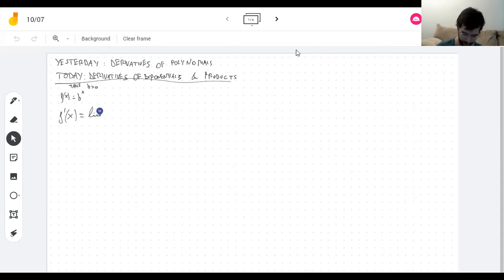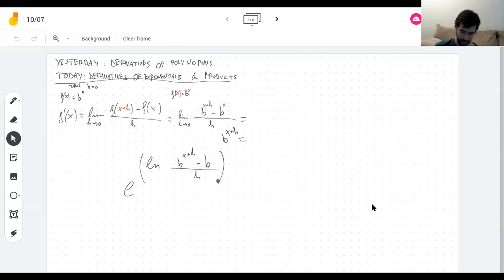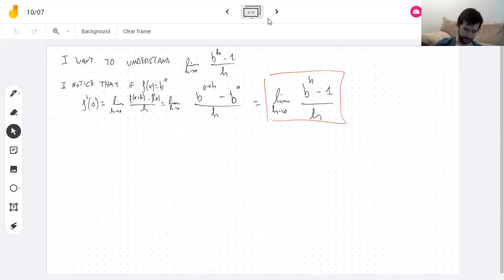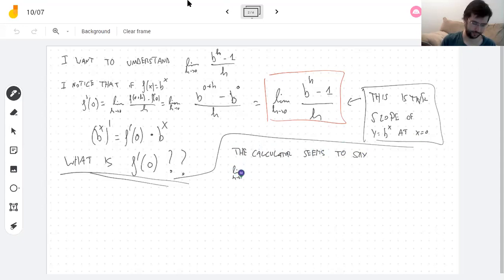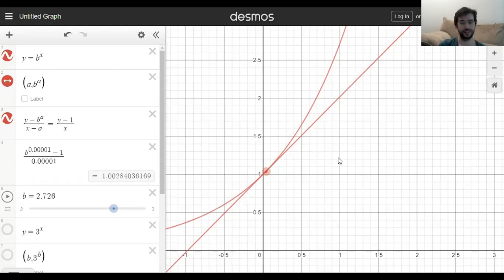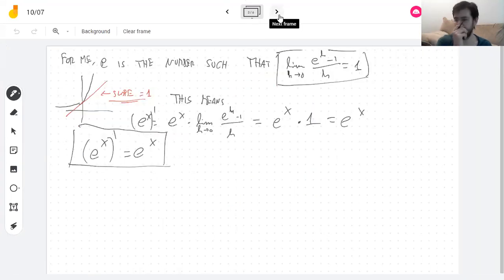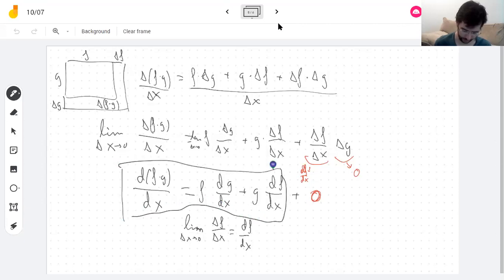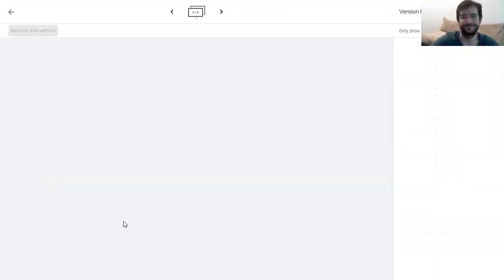10/7 Derivatives of exponential and the magical 2.71828